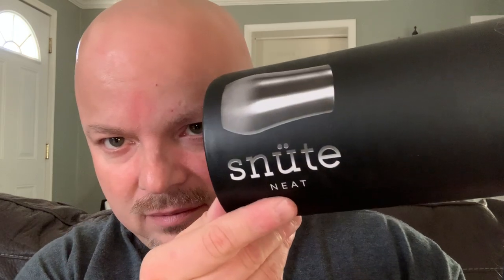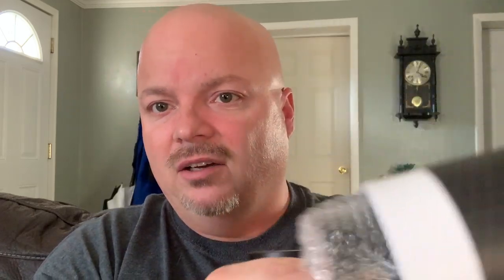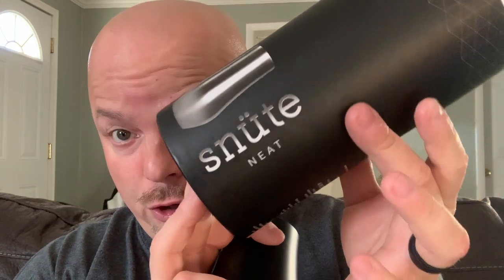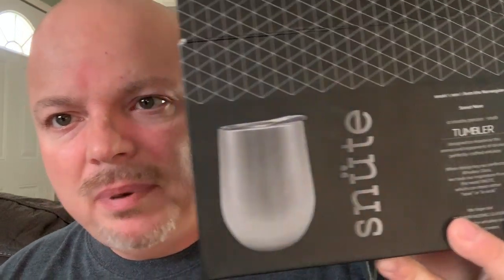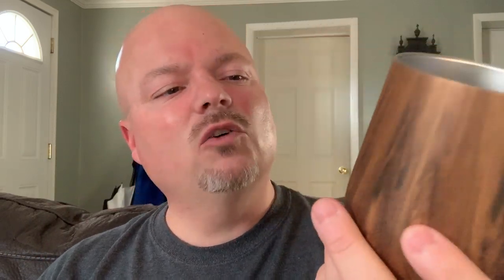First Impressions of the Snüte Double wall Stainless Steel Whiskey Glasses